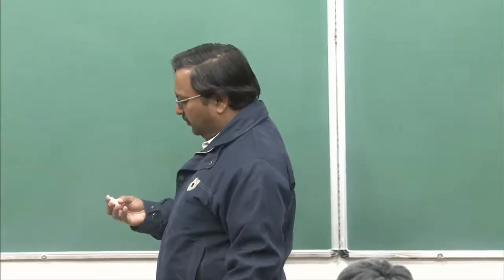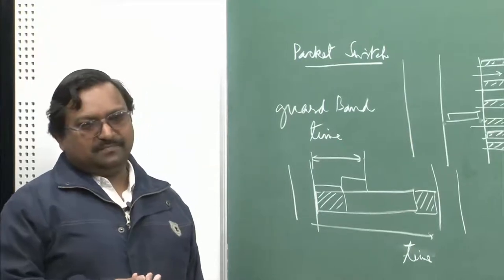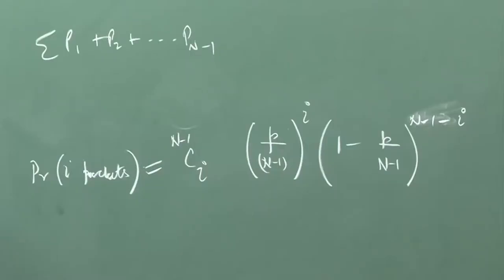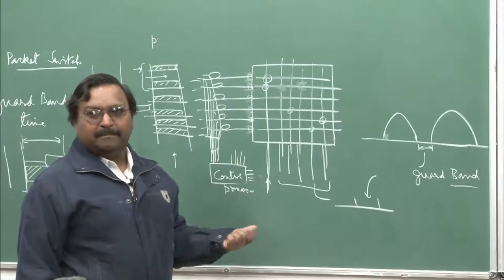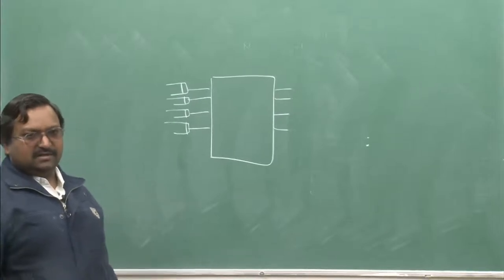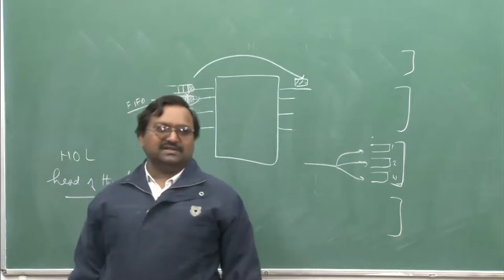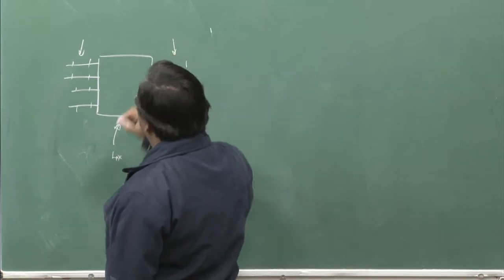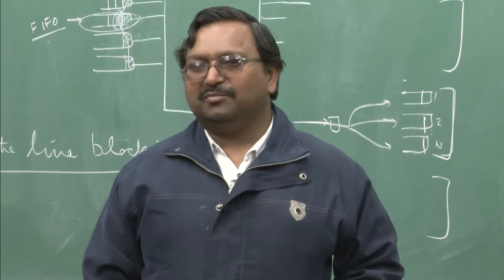Mod-01 Lec-17 Digital Switching